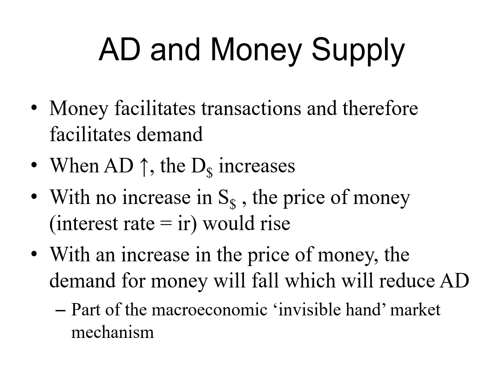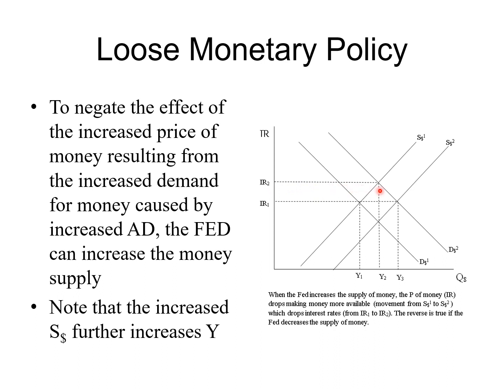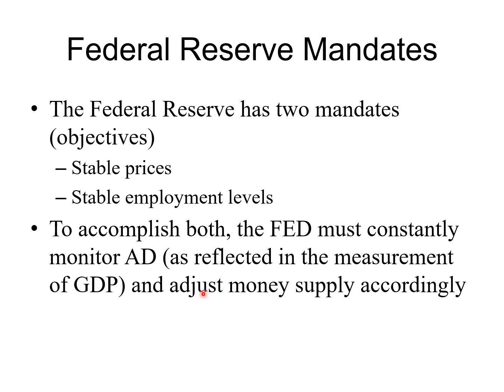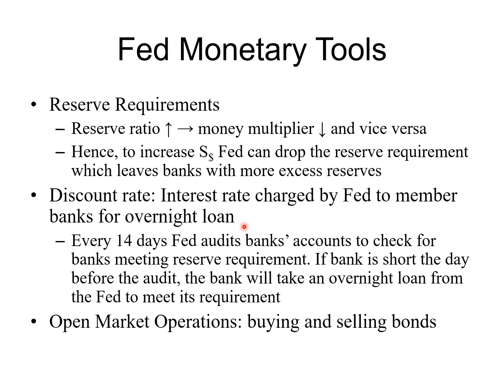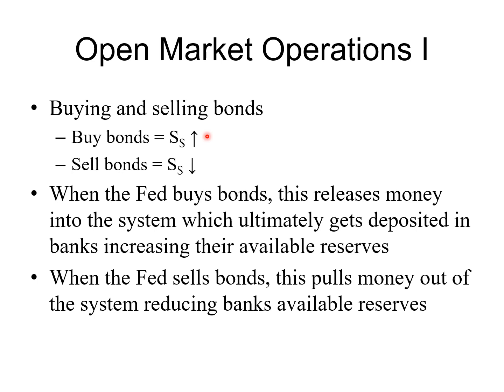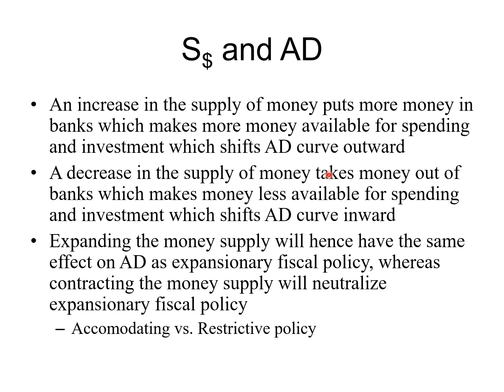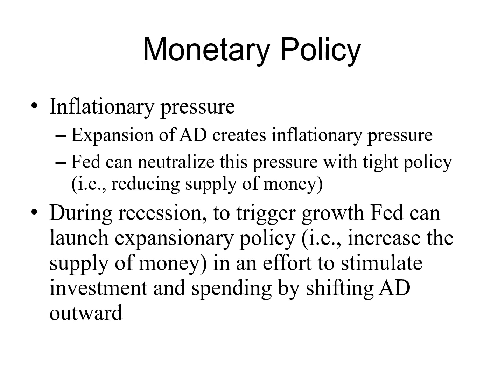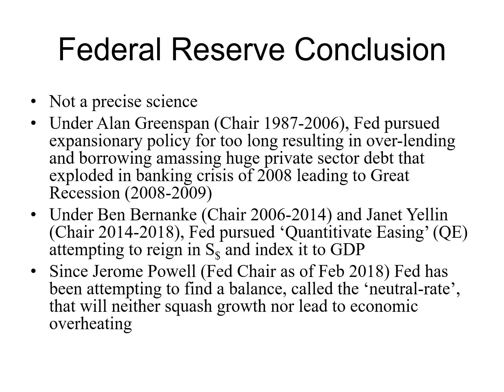2.4.b. Monetary system and policy pt 2